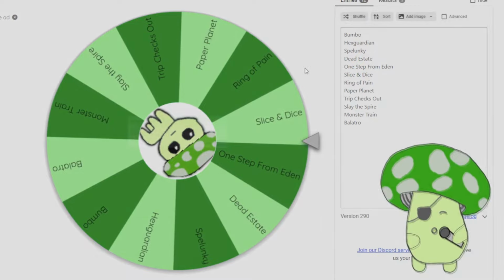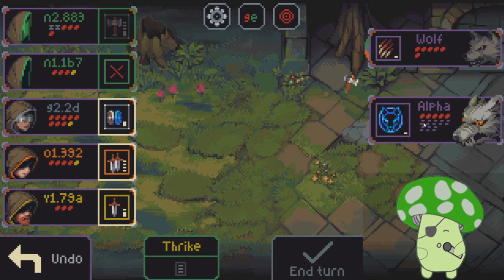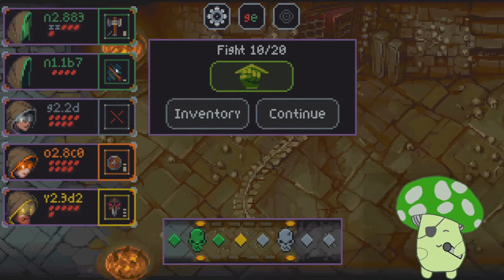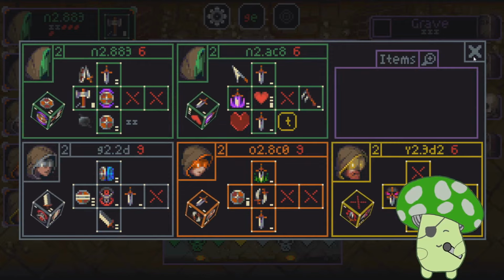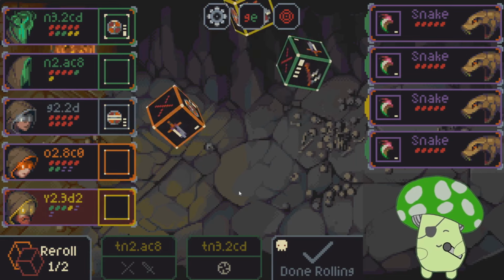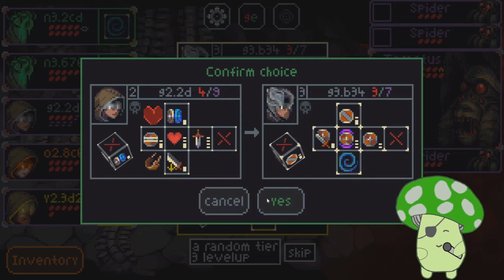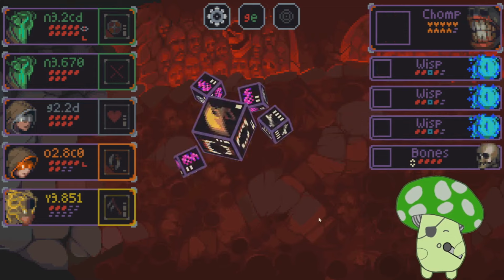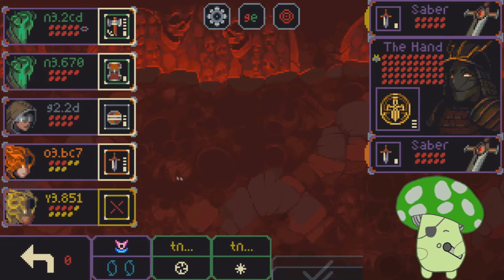Killing the Hand in Slice and Dice WIthout Taking Any Damage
Slice & Dice's Steam description describes it as, "Tactical dice-rolling roguelike combat. Take control of 5 heroes, each with their own unique dice. Fight your way through 20 levels of monsters and try to take on the final boss. If you lose a single fight you have to start over so be careful (and lucky!)."

Roguelike Roulette is my twice a week bit of spicy extra variety, where the game I play are chosen at random by a wheel - this helps keep a wider variety of games while also not branching out so far that we aren't making progress in said games :)

Shoutout to the dev & publisher Tann for the key :3 tanks

Trip is a They/Them Nonbinary, just as an FYI when leaving comments :3